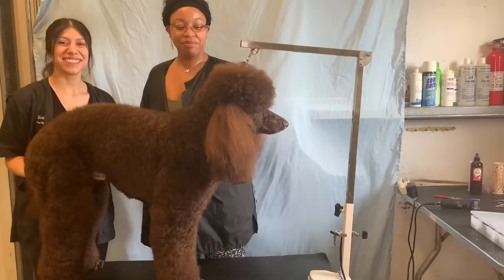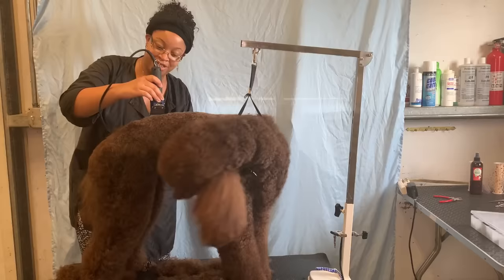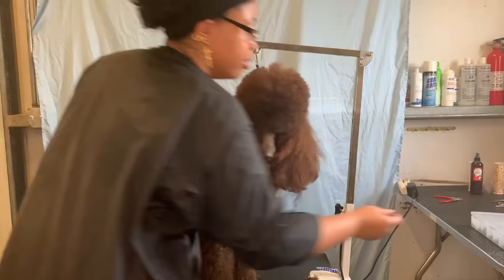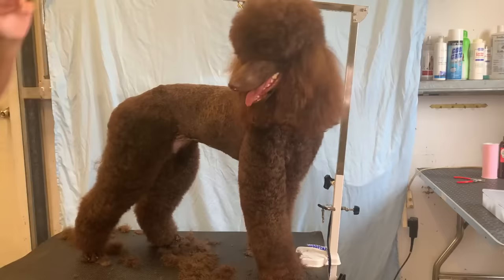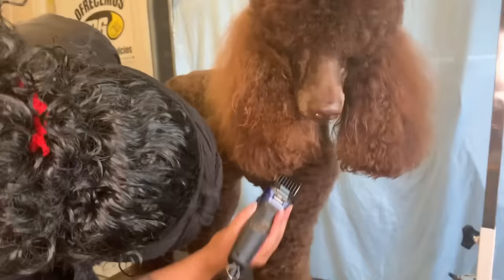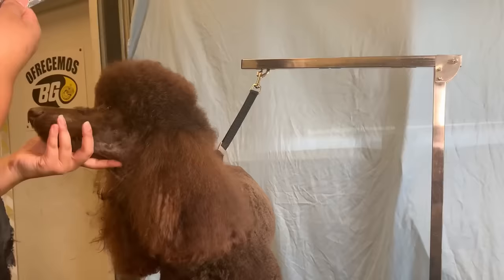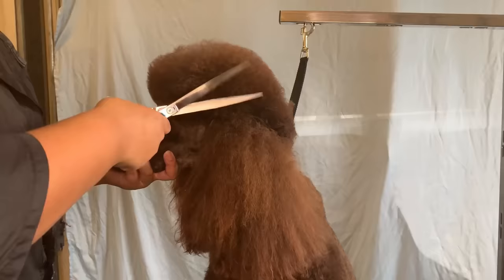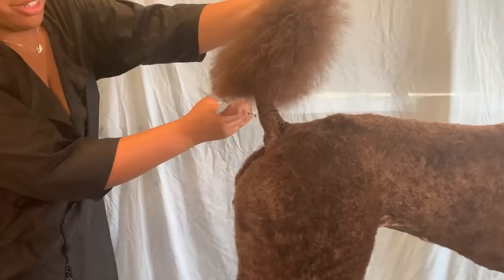Grooming a Standard Poodle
In this video Chelsie is grooming Gwen, our standard poodle model, in a modified clip. Join us to learn some tips and tricks on poodle grooming and to chat about groomer life things. Enjoy!

IG and TikTok @goodtimesgrooming